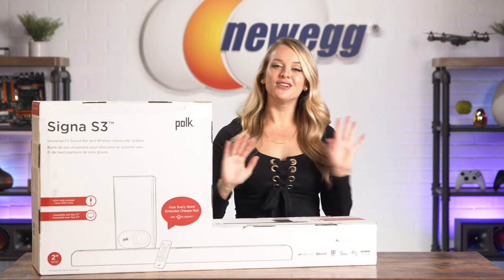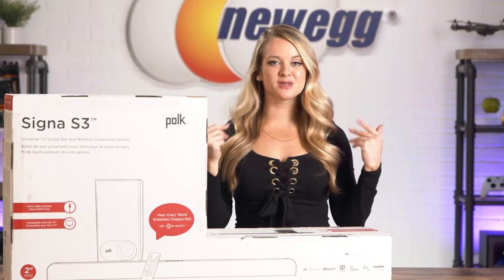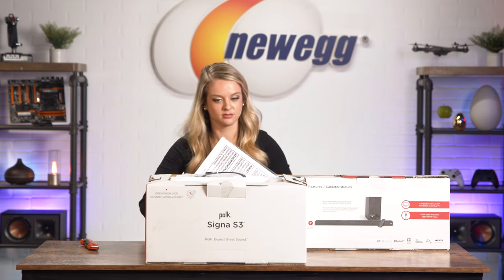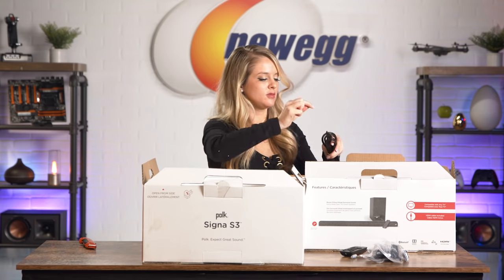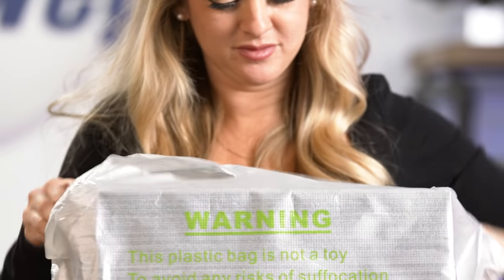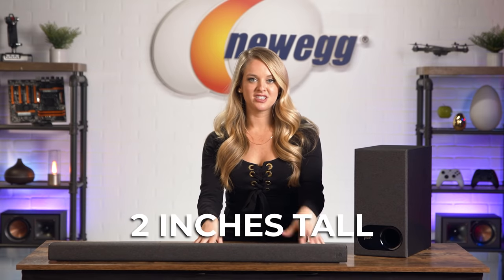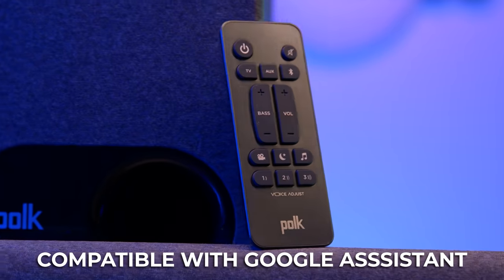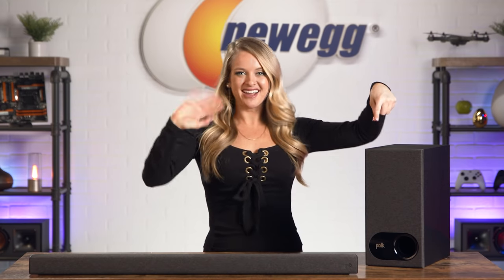Unbox This! - Polk Signa S3 Sound Bar!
Welcome back to another episode of Unbox This! Today, we’re taking a look at the Polk Signa S3 Sound Bar! It’s a low profile sound bar that gives you incredible audio so you can get an immersive experience, regardless of what you’re watching or listening to. Use it to stream from your favorite music services, or watch movies, or tune into the latest episodes of Unbox This! It’s built to work with any HD, 4K, and 8K TV via HDMI arc, and set-up is a total breeze.

00:00 – Introducing the Polk S3 Sound Bar
00:34 – Describing the Polk S3 Sound Bar
1:00 – ASMR Unboxing the Polk S3 Sound Bar
3:03 – Specs of the Polk S3 Sound Bar

Legal: Newegg Inc. provides the information contained herein as an educational service. Although we believe the information in this presentation to be accurate and timely, because of the rapid changes in the industry and our reliance on information provided by outside sources, we make no warranty or guarantee concerning the accuracy or reliability of the content or other material which we may reference. This presentation is provided on an "as is" basis without warranties of any kind, expressed or implied, including but not limited to warranties of title, non-infringement or implied warranties of merchantability or fitness for a particular purpose. This video/audio file is the property of Newegg Inc. Newegg Inc. grants permission to distribute, rebroadcast or copy this file, provided that (1) the below copyright notice appears in all copies (2) is for non-commercial use only and (3) is not modified in any way.